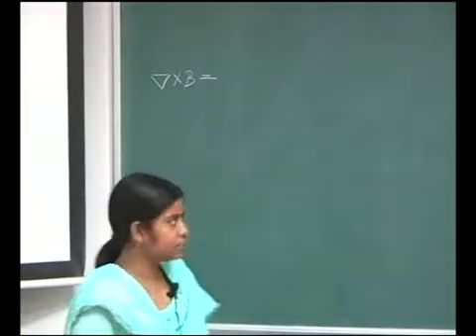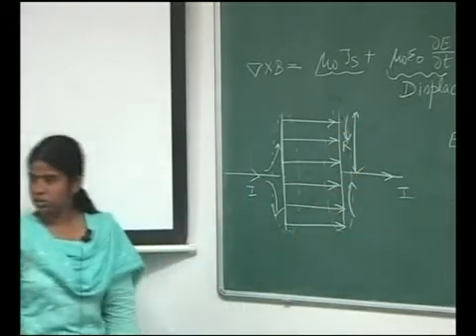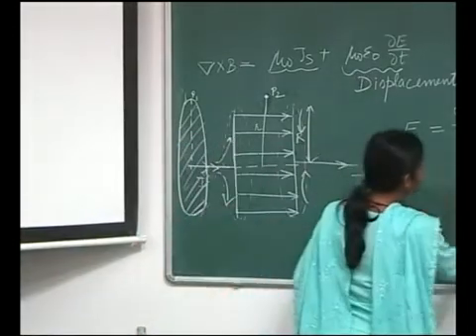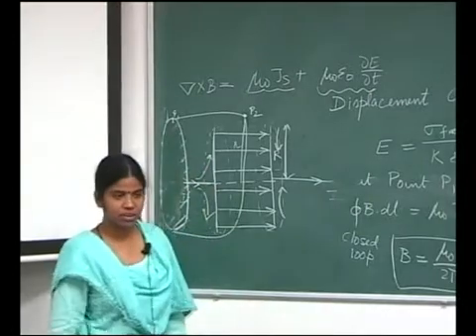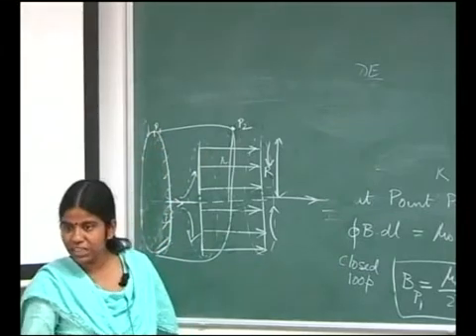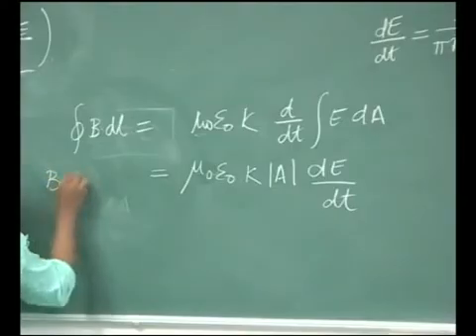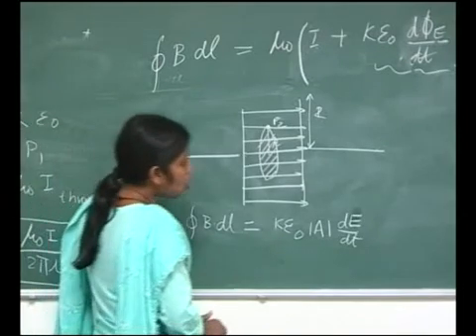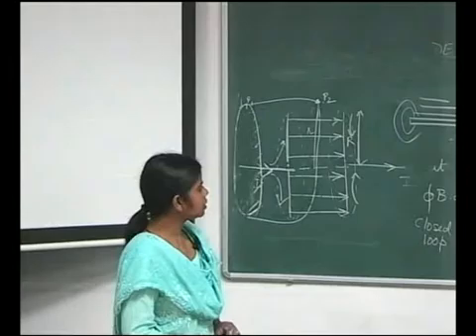Electromagnetic Field Theory Lecture - 17 Critical Review of Ampere's Law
Lecture - 17 Critical Review of Ampere's Law